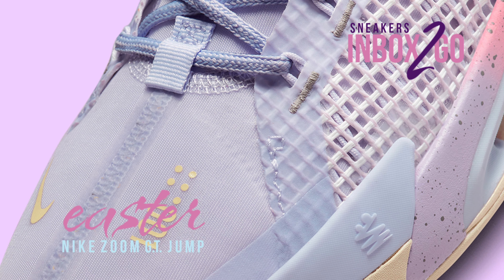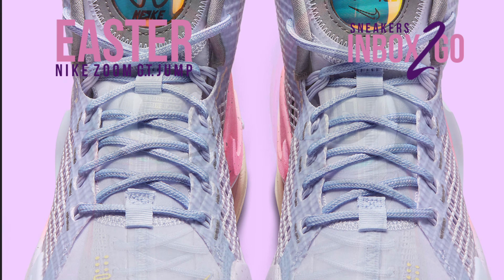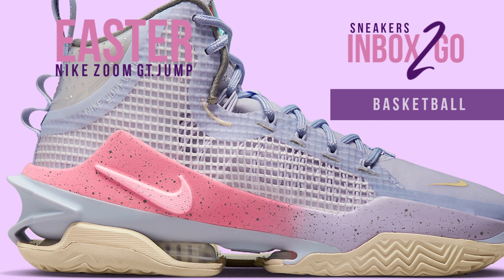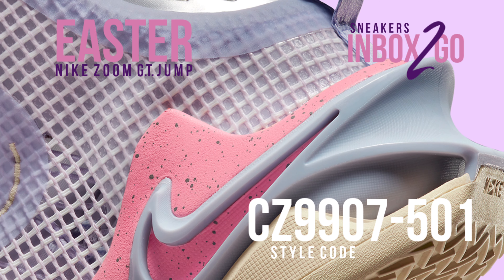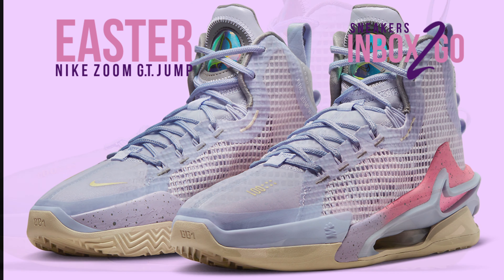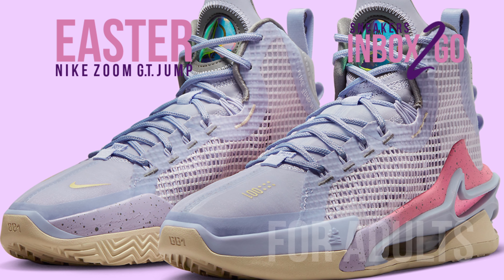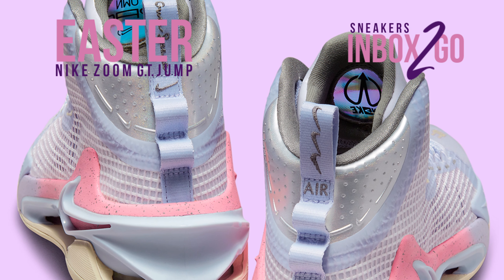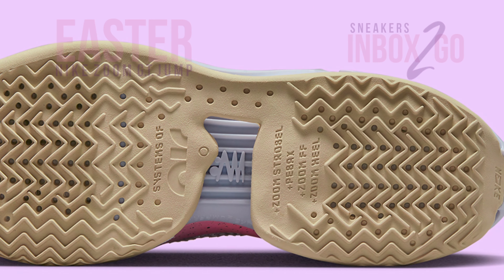EASTER 2023 Nike Zoom GT Jump DETAILED LOOK + PRICE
Nike Zoom GT Jump
EASTER
2023

FOR MEN
BASKETBALL

Release Date: April 2023 TBA
Colors: Oxygen Purple - Coral Chalk